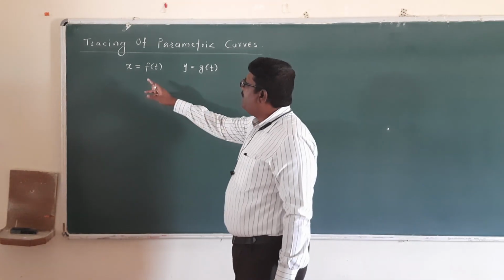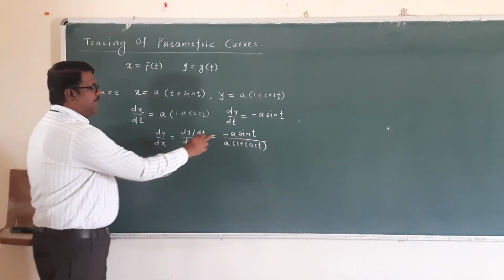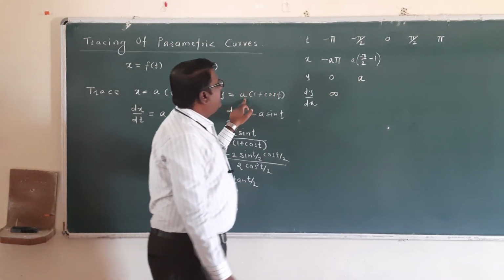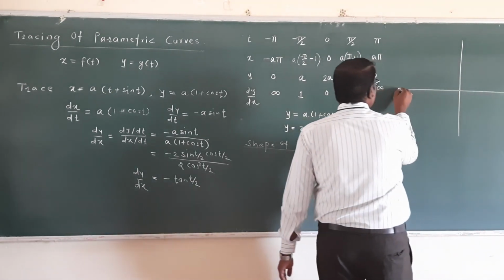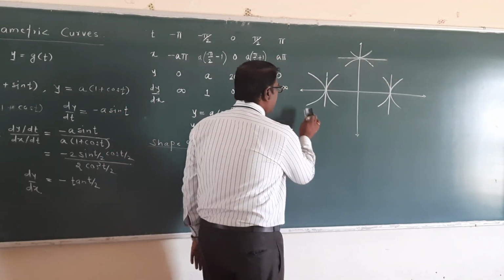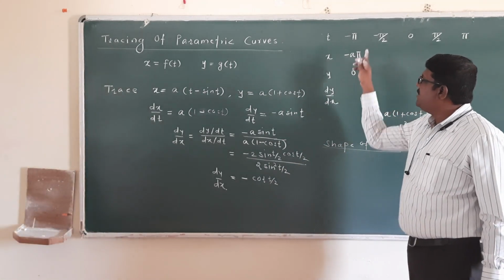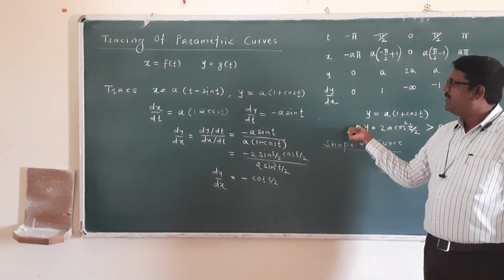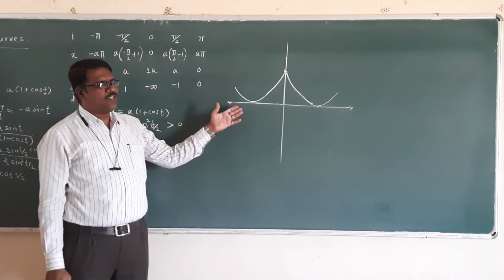Parametric Curve Part 1